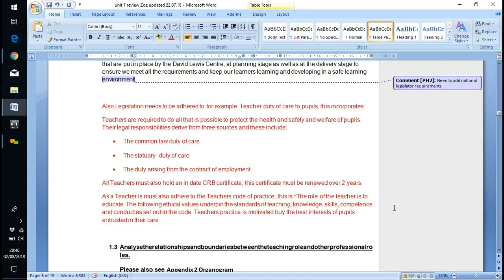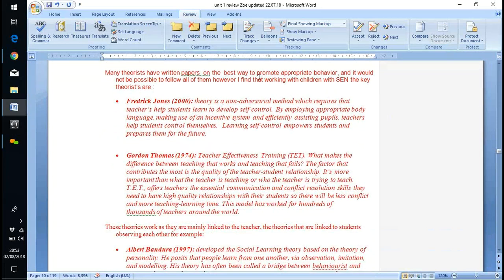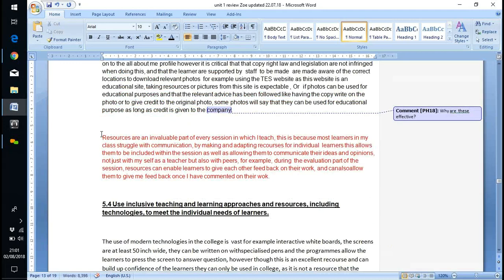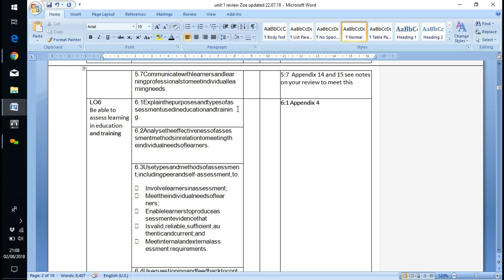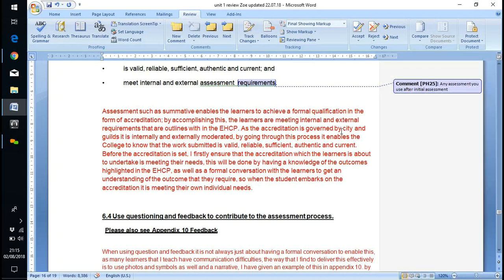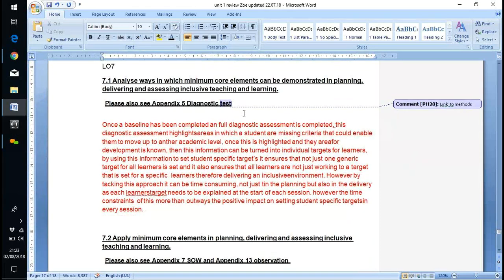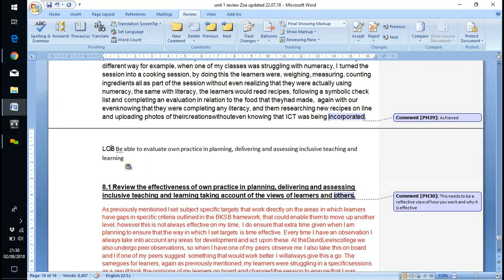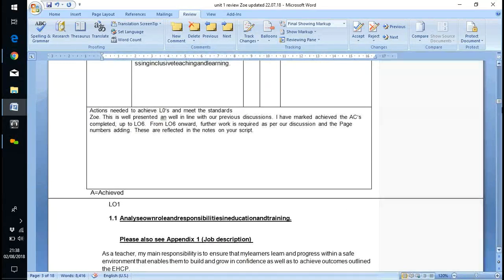DL DET Level 5 2018 08 02